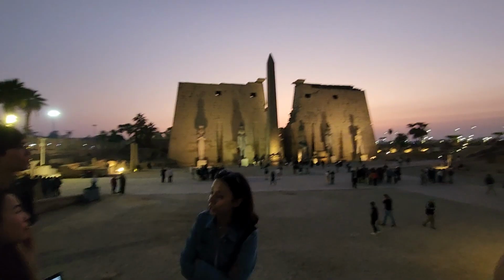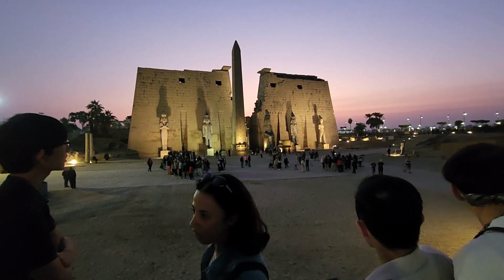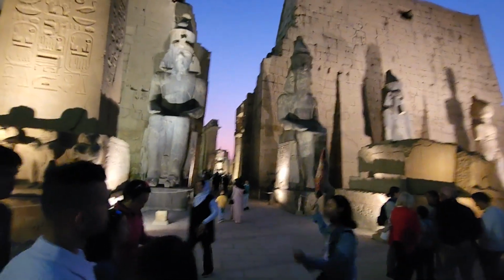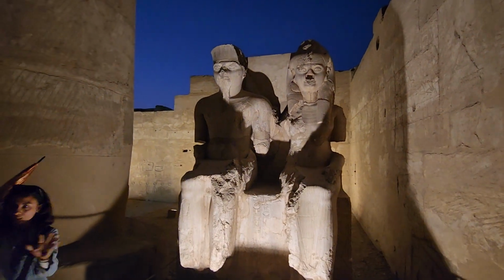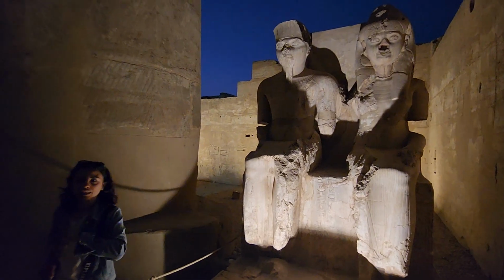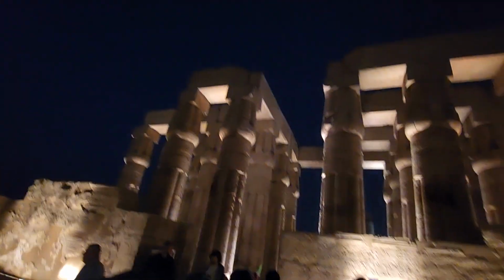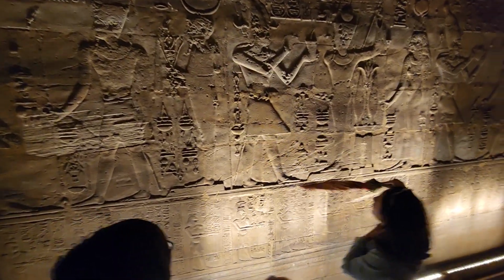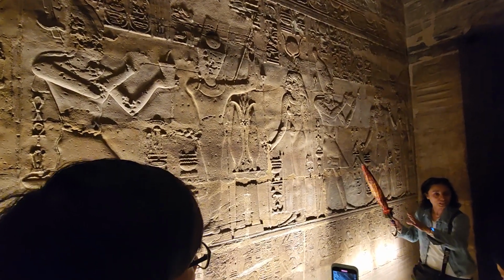[EGYPT#29] Tour on Luxor Temple, Luxor Temple, Luxor @ 23.12.28.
# Egypt
# West/East Bank One Day Tour Program
   - Recommended Tour Guide: Jackie (Just believe HER!!)
# Luxor Temple
# Luxor